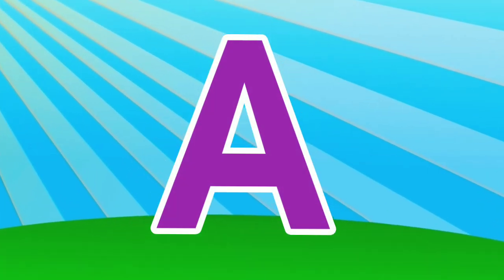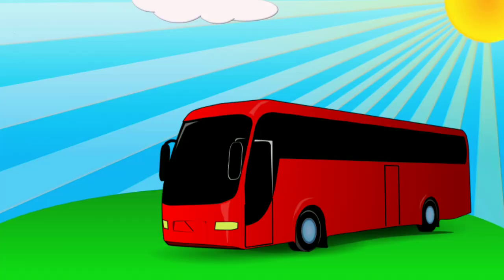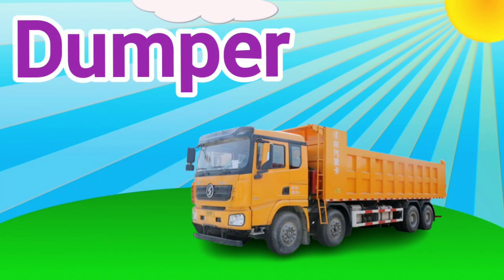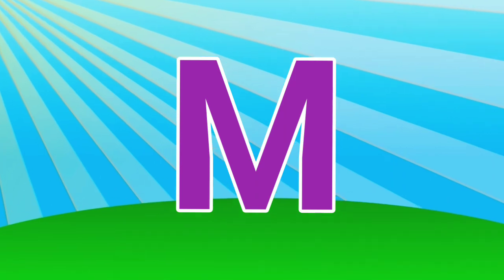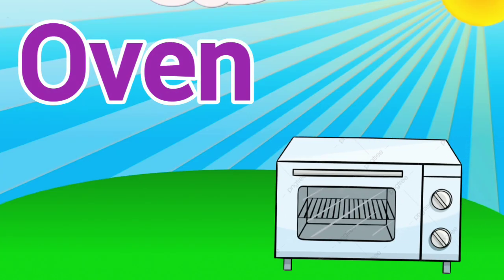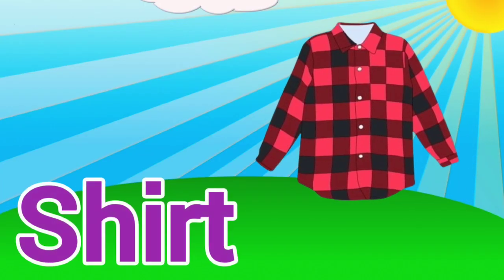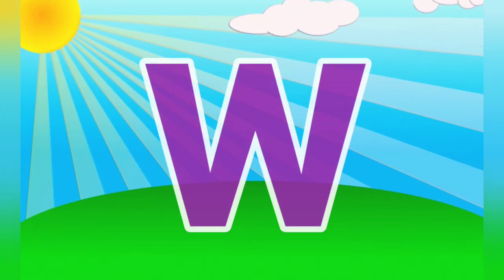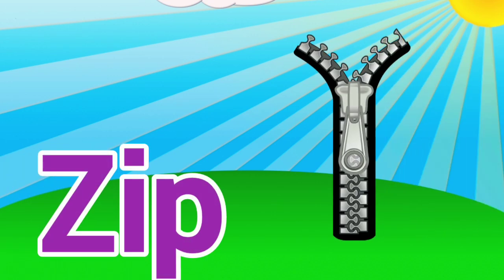ABCD english song|A for ambulance B for bus#abcd song#kids english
abcd song
abcd kids
abcd english
abcd english alphabets
abcd kids english
abcd english alphabets song
abcd kids english rhymes
abcd english alphabets phonics song
abcd kids english alphabets phonics song
abcd kids english class
abcd kids nersery rhymes